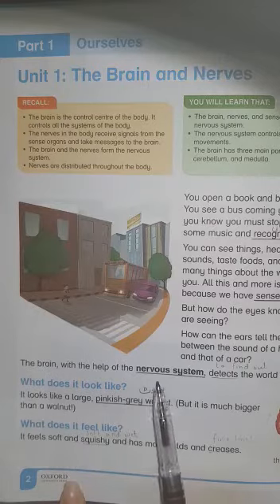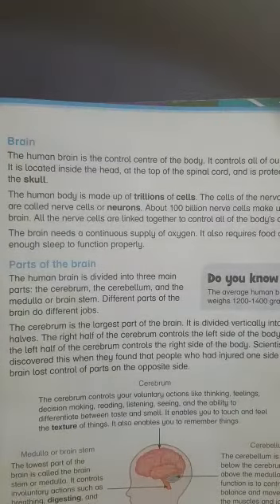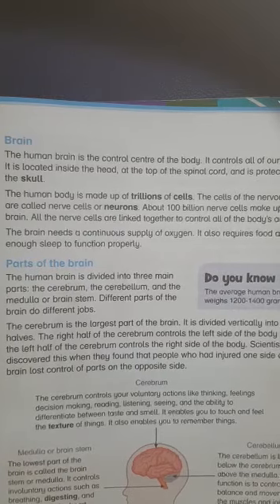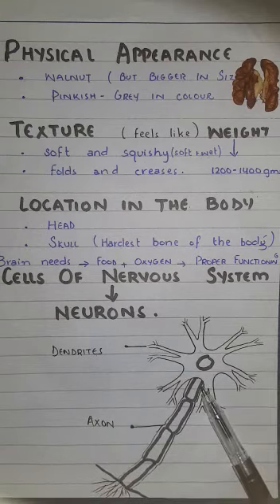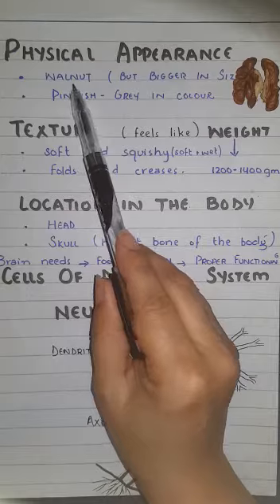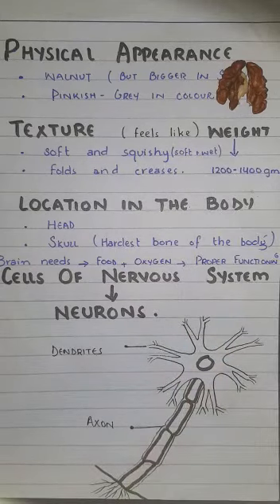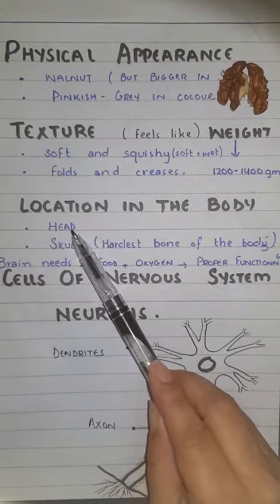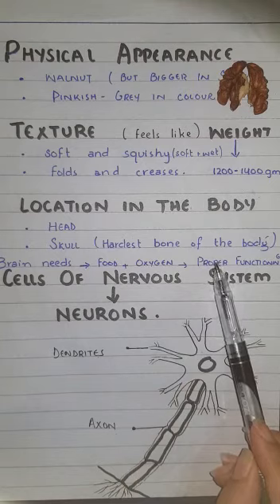Science, Unit# 1,lecture # 2